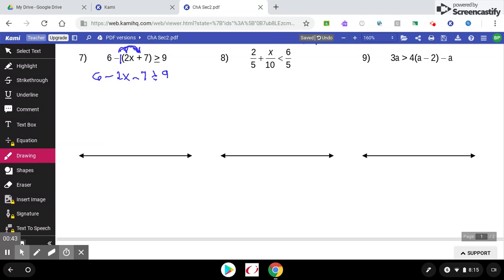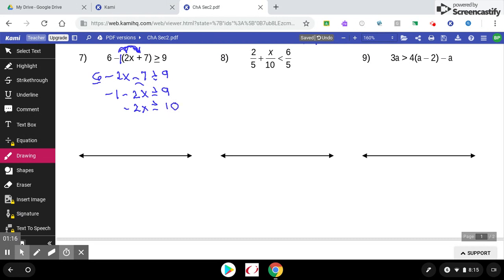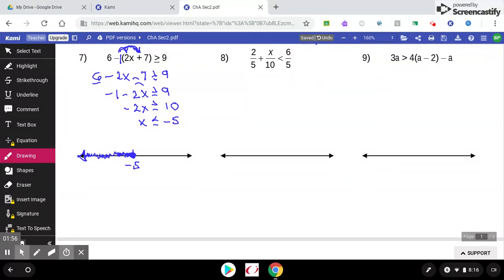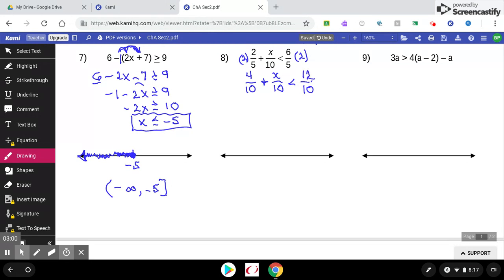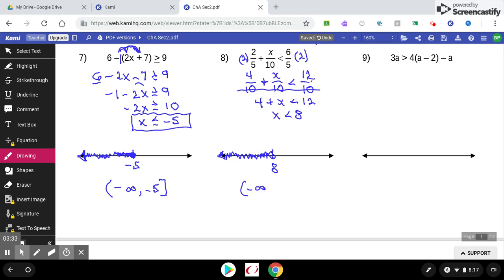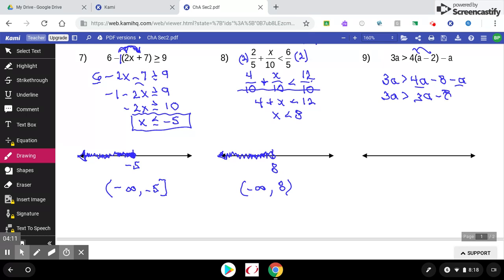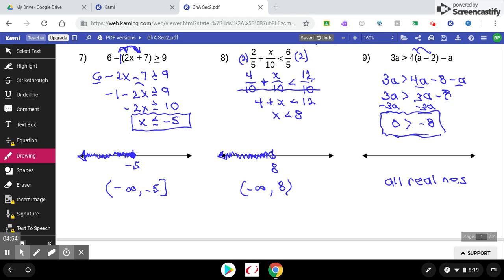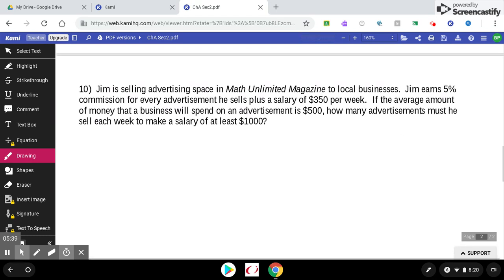Paullmath A-2 part2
ChapterA section2 (ACT standards review)